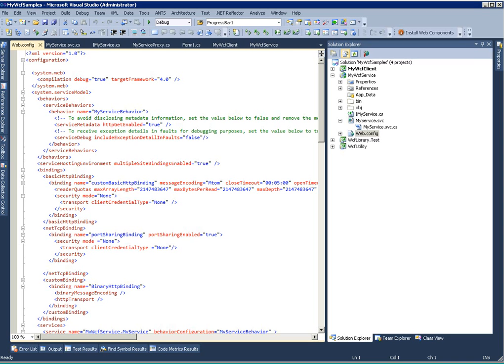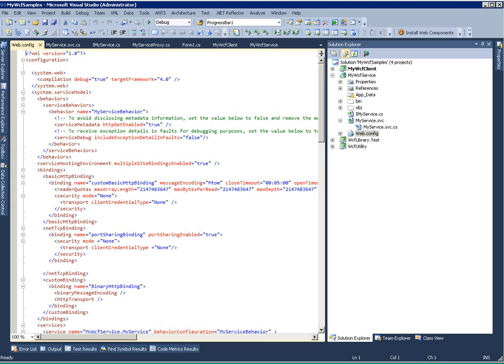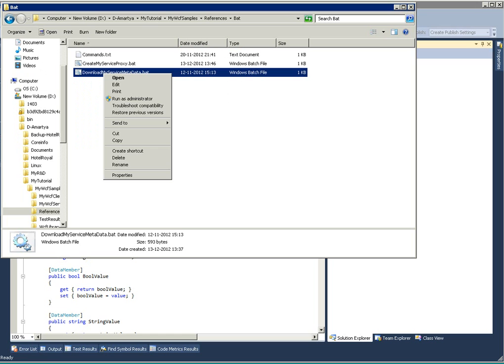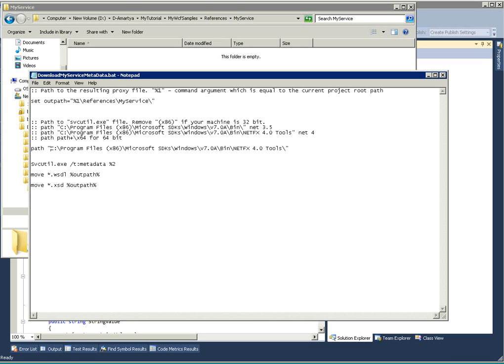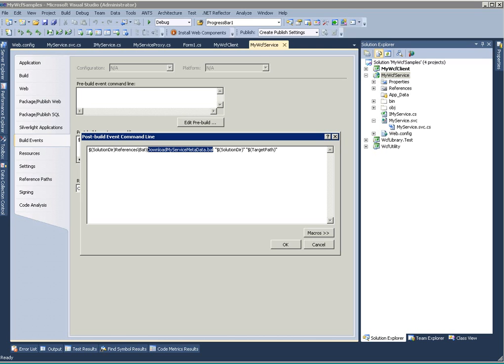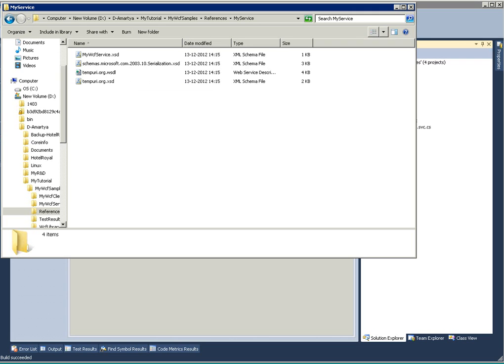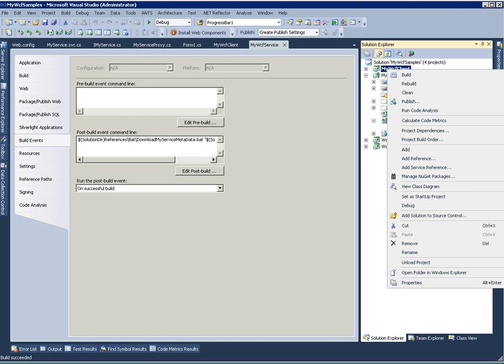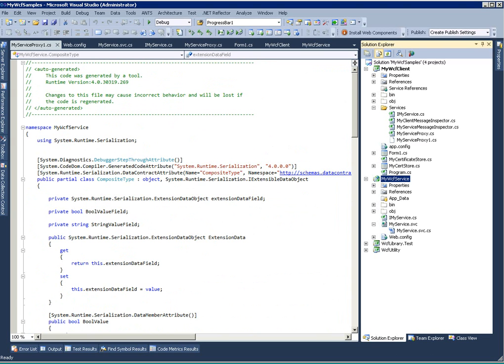Creating proxy from WcfService Assemblies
1. How to create .wsdl and .xsd files from a WcfService and
2. How to create the proxy Class from .wsdl & .xsd files